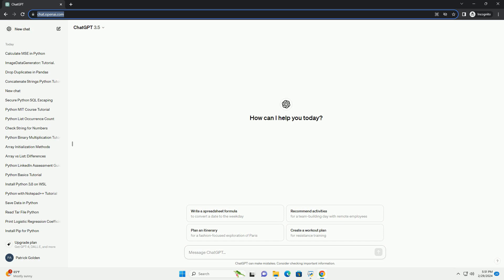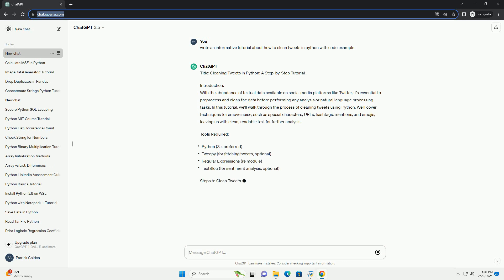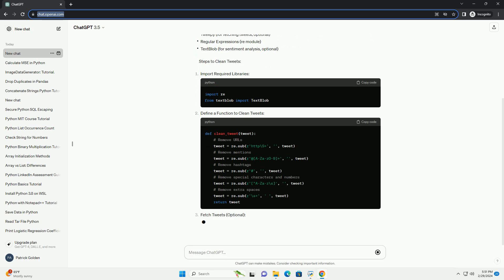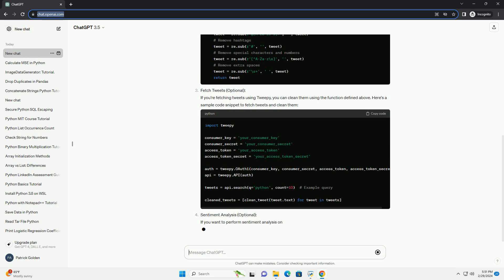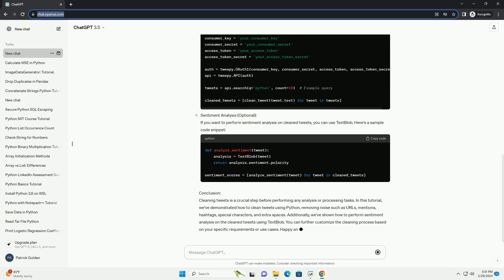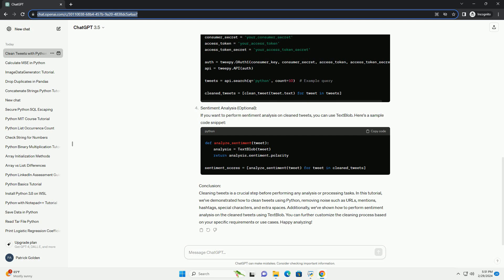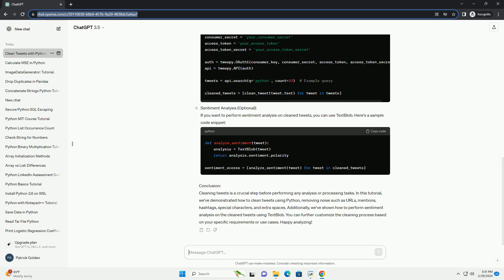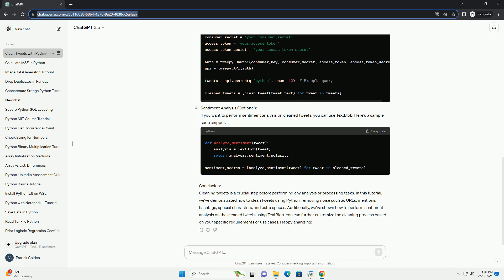how to clean tweets in python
title: cleaning tweets in python: a step-by-step tutorial
introduction:
with the abundance of textual data available on social media platforms like twitter, it's essential to preprocess and clean the data before performing any analysis or natural language processing tasks. in this tutorial, we'll walk through the process of cleaning tweets using python. we'll cover techniques to remove noise, such as special characters, urls, hashtags, mentions, and emojis, leaving us with clean, readable text for further analysis.
tools required:
steps to clean tweets:
import required libraries:
define a function to clean tweets:
fetch tweets (optional):
if you're fetching tweets using tweepy, you can clean them using the function defined above. here's a sample code snippet to fetch tweets and clean them:
sentiment analysis (optional):
if you want to perform sentiment analysis on cleaned tweets, you can use textblob. here's a sample code snippet:
conclusion:
cleaning tweets is a crucial step before performing any analysis or processing tasks. in this tutorial, we've demonstrated how to clean tweets using python, removing noise such as urls, mentions, hashtags, special characters, and extra spaces. additionally, we've shown how to perform sentiment analysis on the cleaned tweets using textblob. you can further customize the cleaning process based on your specific requirements or use cases. happy analyzing!

python cleanup
python clean string
python clean code
python clean architecture
python clean and fill
python cleaning data
python clean whitespace
python cleanup on exit
python clean text
python clean install
python tweets clustering
python clean tweets
python preprocess tweets
python automate tweets
python delete tweets
tweets python
python scrape tweets
python get tweets from user